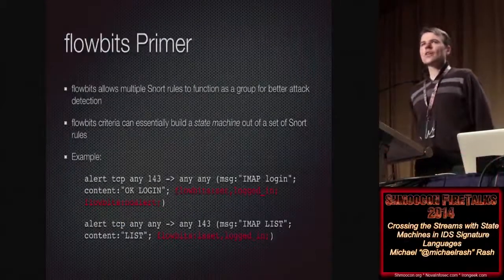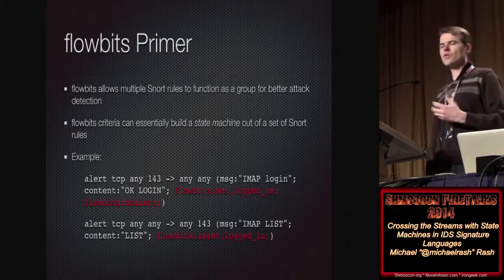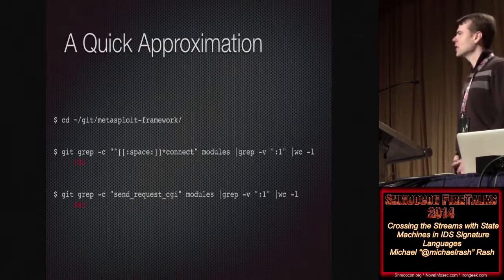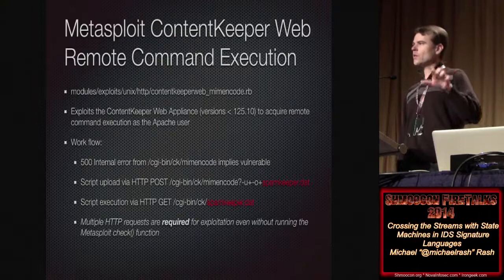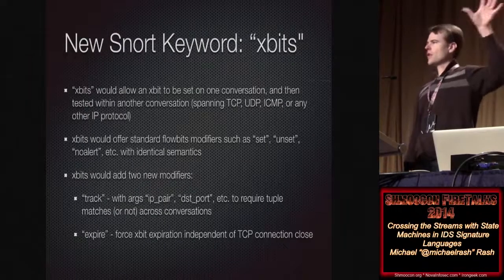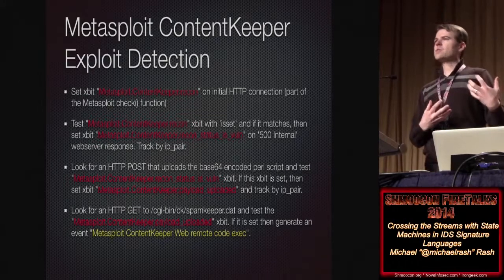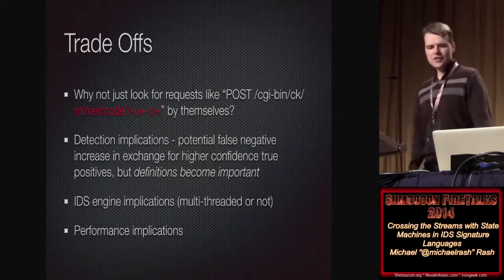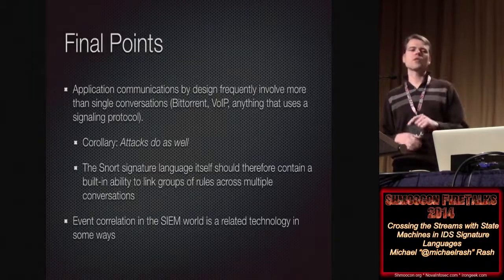Shmoocon Firesides 2014 Crossing the Streams with State Machines in IDS Signature Languages Michael